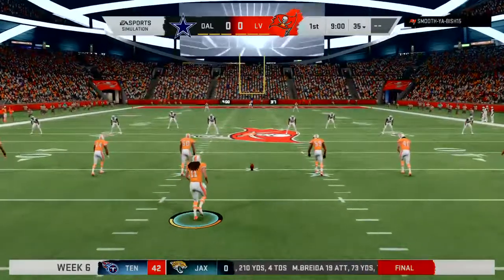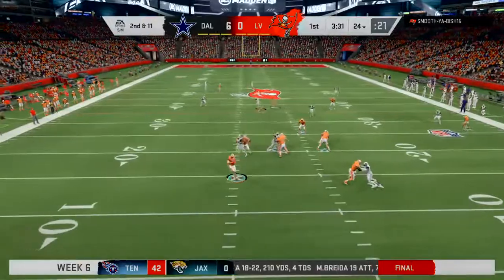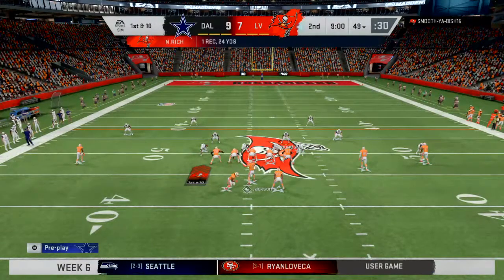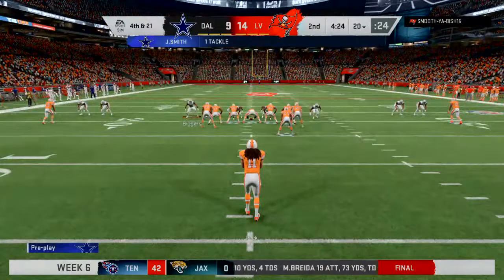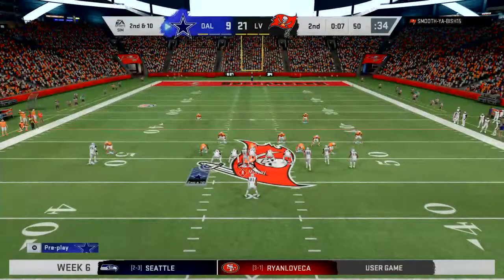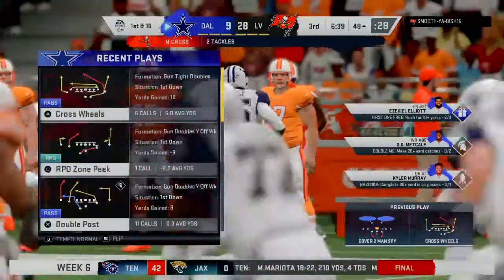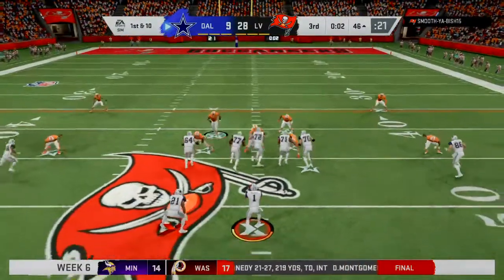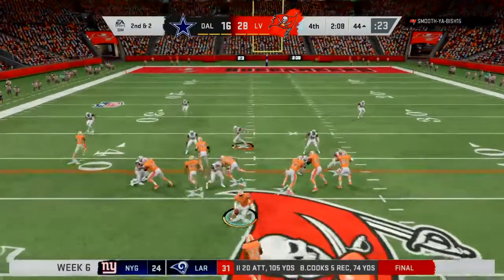BIG_HENDOG24's Live PS4 Broadcast